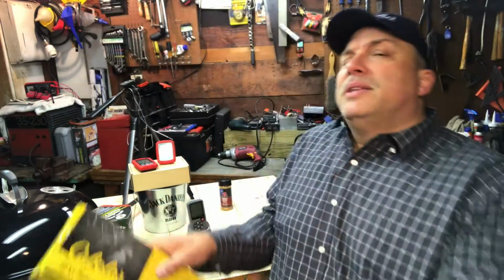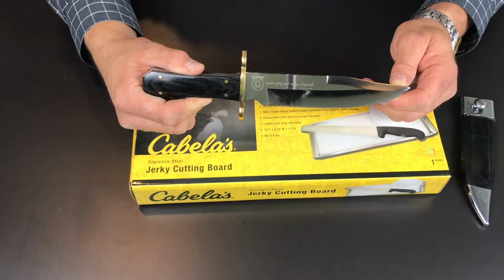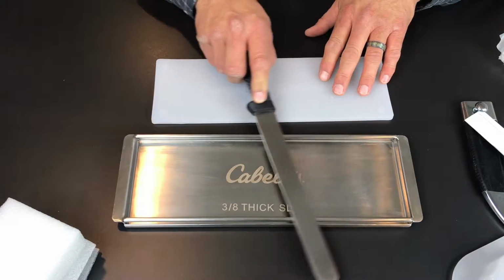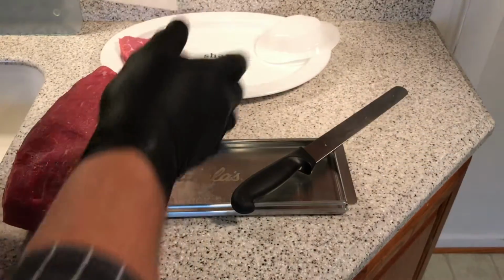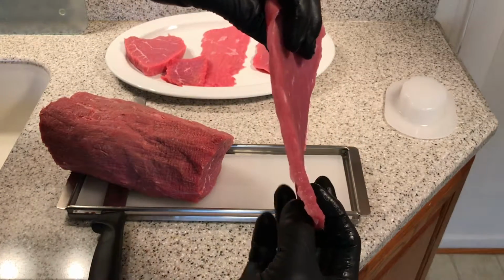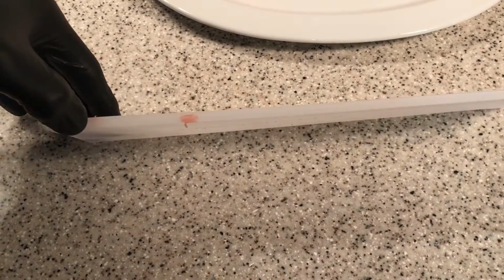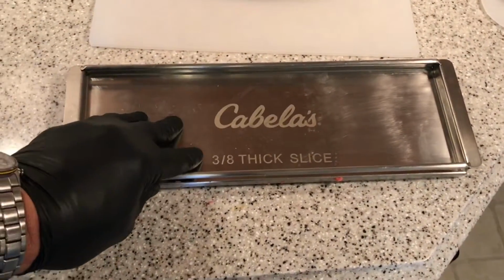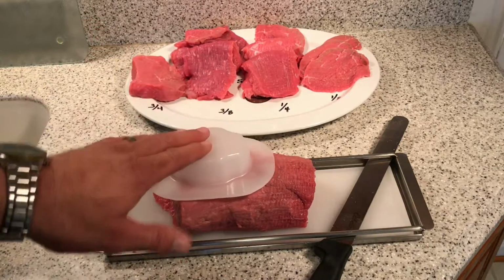Cabela’s Jerky Cutting Board - Is it worth it?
This is a review of the Cabela's Jerky Cutting Board.  This unit retails for $39.99 (as of Nov. 2021, the price has increased to: $49.99) and is available in-store and on line.  If you are interested in this product, check out this test-and-review video first, before you make the purchase.

If you decide to purchase any of the products used in this video or products I endorse, which are listed below, please use the [Amazon] links given here.  These products will not cost you any additional money.  However, I will  receive a nominal fee from Amazon which I use exclusively toward the production and growth of my channel.

 Product Links:
-iPhone 7 Plus
-Polaroid - 72" Tripod - Black Model: PLTRI72:
-GlovePlus Industrial Black Nitrile Gloves
- Oklahoma Joe's Highland Reverse Flow Smoker
- Oklahoma Joe's Longhorn Offset Smoker
- Manfrotto 055 Aluminum 3-Section Tripod Kit with Horizontal Column and 3-Way Head
- Blackweb 66" Tripod
-ThermoPro TP-07 Wireless Remote Digital Cooking Turkey
Food Meat Thermometer for Grilling
-Char-Broil Multisensory Wireless Thermometer
(Amazon's Choice)
-Magic Mill Food Dehydrator
-Jerky Maker Cutting Board With Professional Slicing and Carving Knife 8oz Pack of Seasoning and How to Book